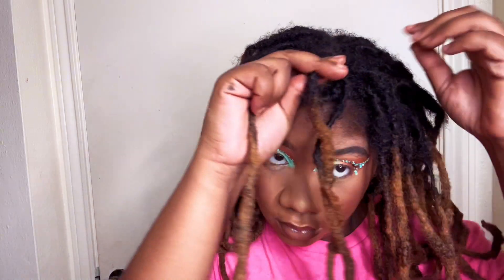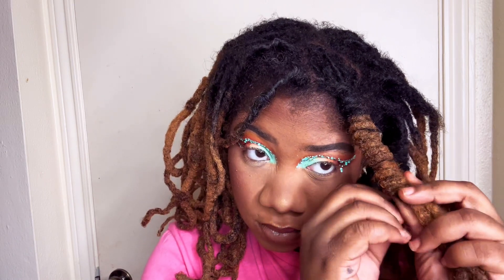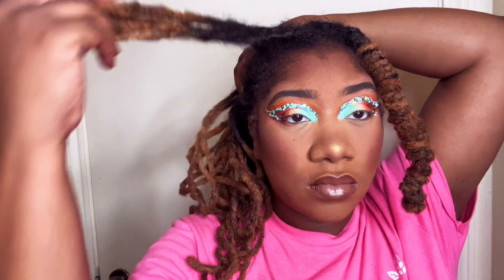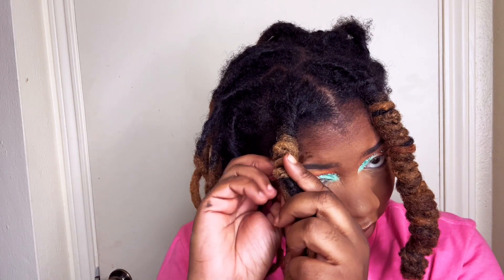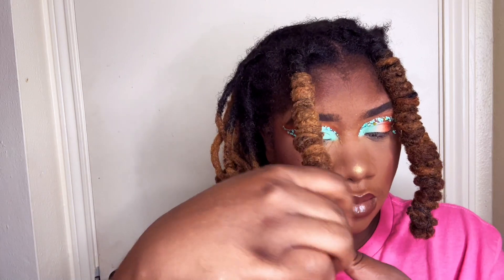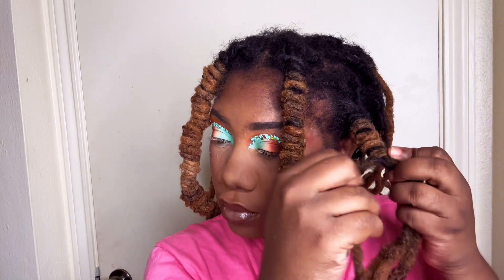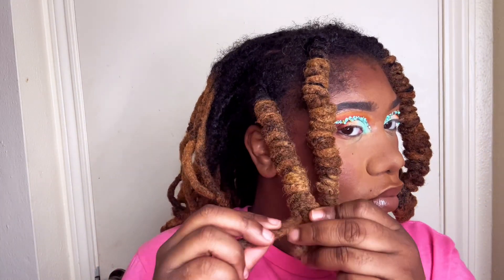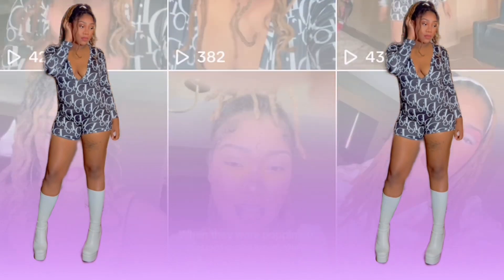How I get my locs in barrel twist style